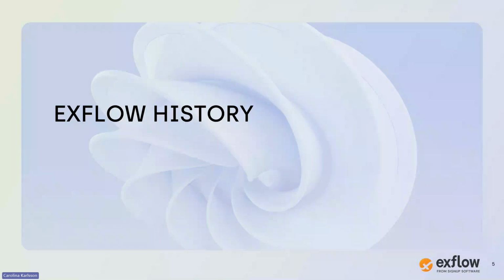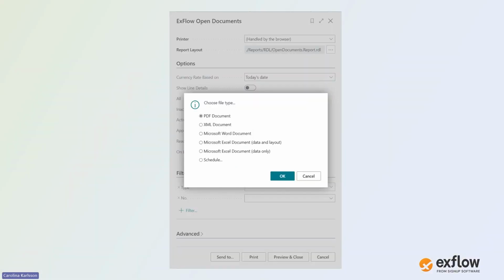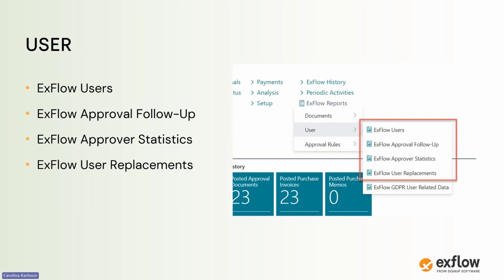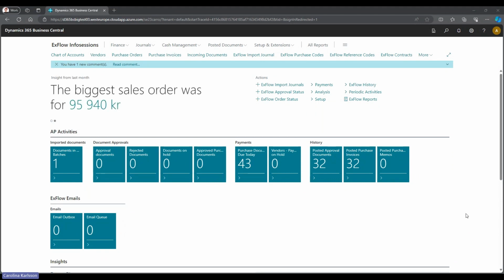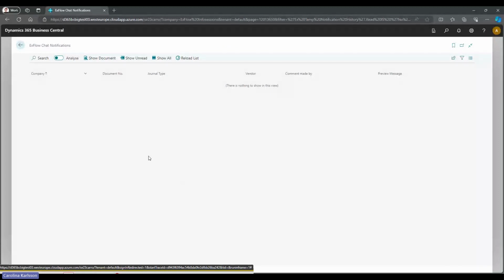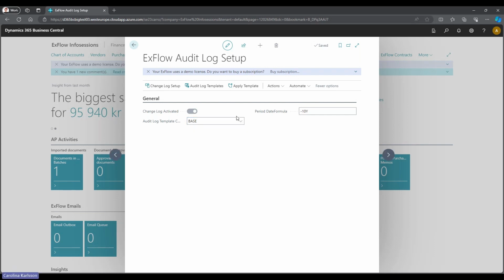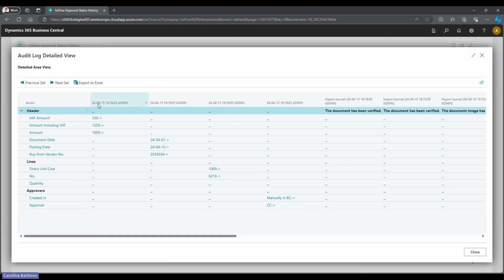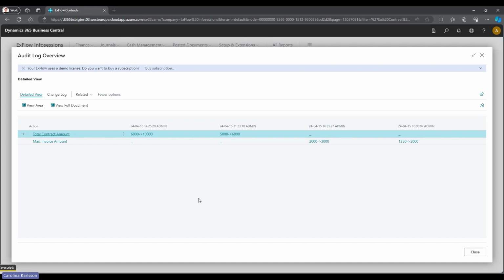Infosession: ExFlow History, ExFlow Reports and Audit Log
Date:
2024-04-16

Infosession from Spring 2024. Excluding the beginning and questions and answers from the presentation.

Description:
We are going through what ExFlow History and ExFlow Reports are. What they contain and where you can find them. We will also go through one of our new features, released in 2023: Audit Log; which you can use as a detailed tool to see all changes made per document. With the Audit Log, you can track a document’s workflow down to a detailed level.